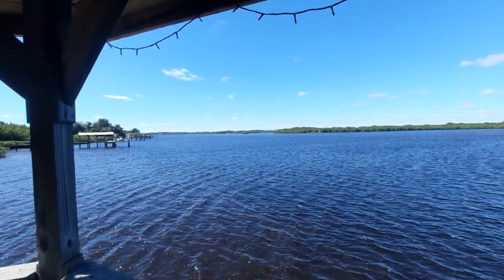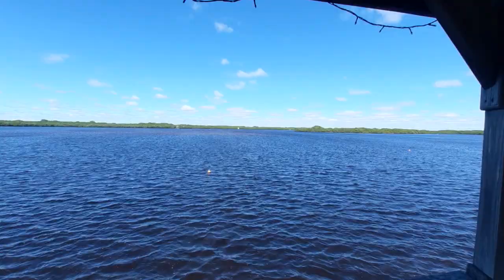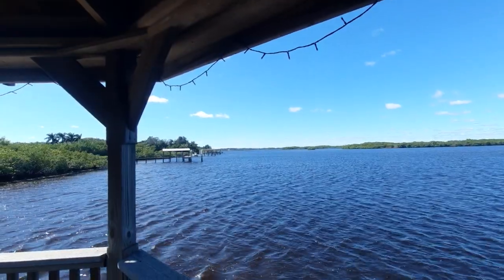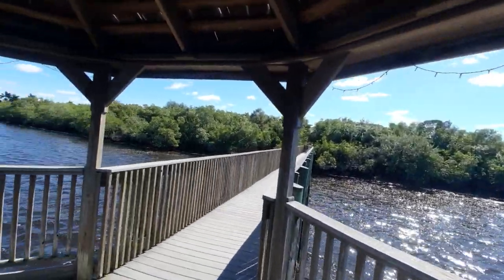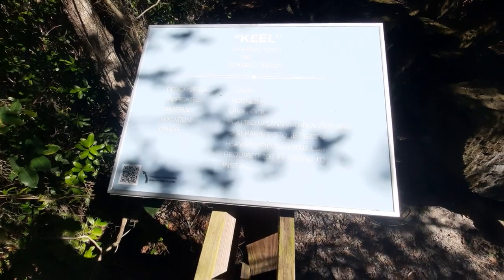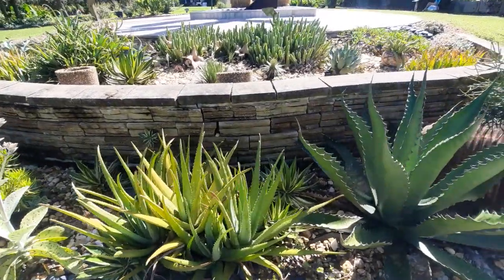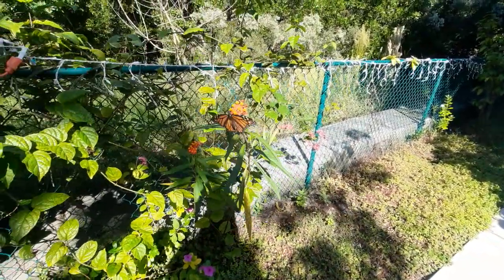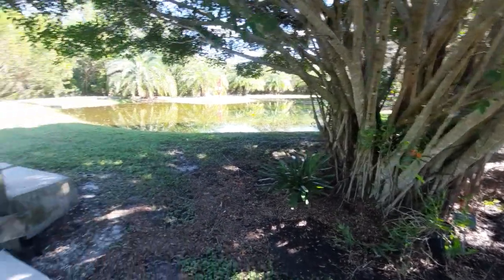Peace River Botanical and Sculptural Gardens Part Two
Video #2 of 3:

In which, I provide a view of the Peace River and discuss some of the features around the area. It is indeed a brackish water stream that eventually enters into the Charlotte Harbor.

I also point out some other plants such as that of the Chinese Banyan. Enjoy the views mates 🤙🏼